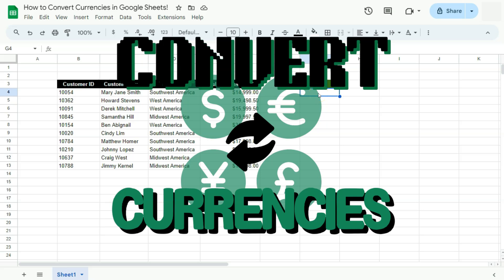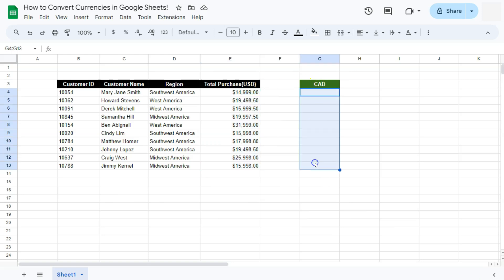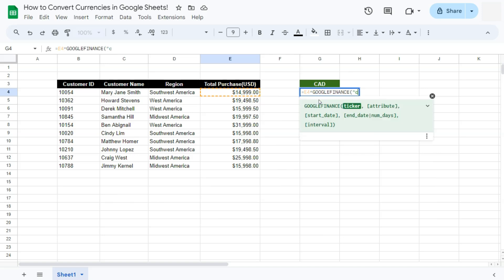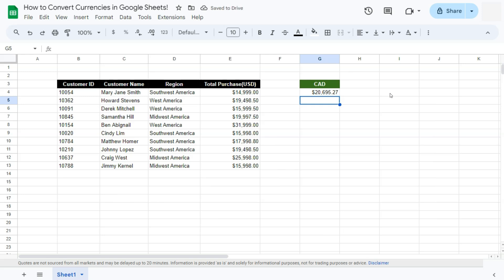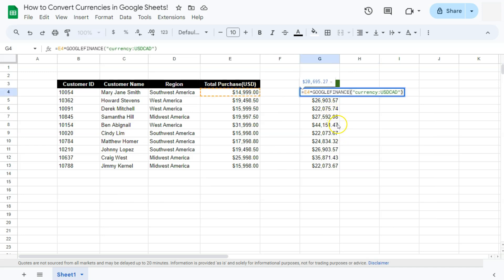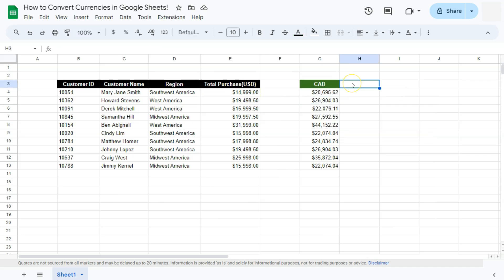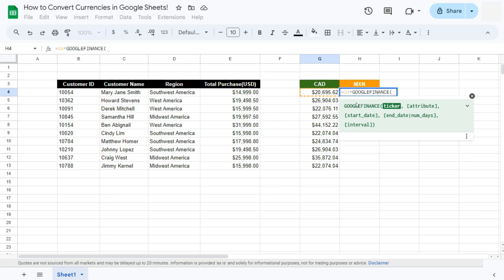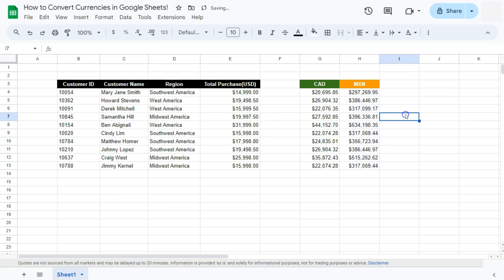How to Convert Currencies in Google Sheets! (Realtime Update)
In this video, you'll learn how to easily convert currencies using Google Sheets!

Let me walk you through the simple steps to set up real-time currency conversions with the GOOGLEFINANCE function. Whether you need to convert USD to EUR, GBP to JPY, or any other currency pair, this guide will help you automate the process and keep your data up to date with live exchange rates. Perfect for managing international transactions, travel budgets, or any project requiring accurate currency conversion. Watch now to master this useful feature in just a few minutes!